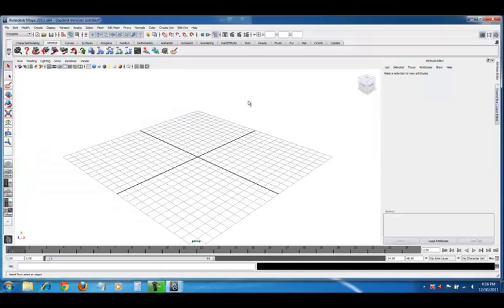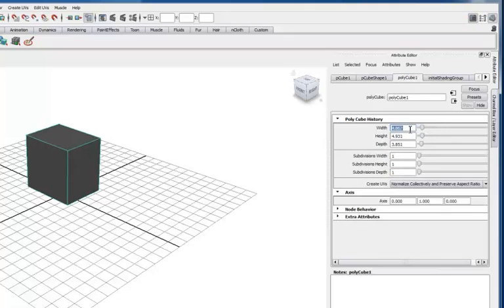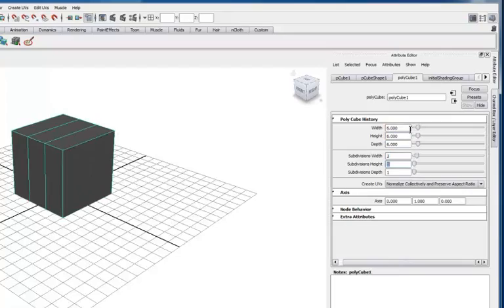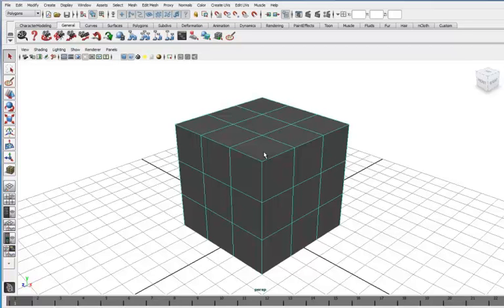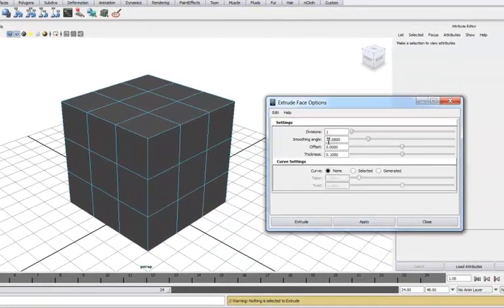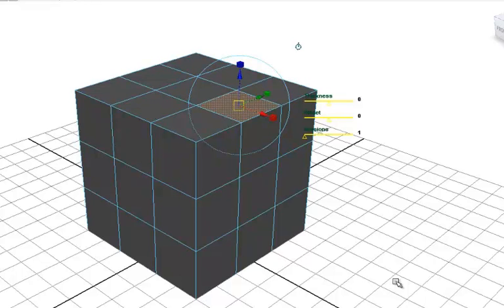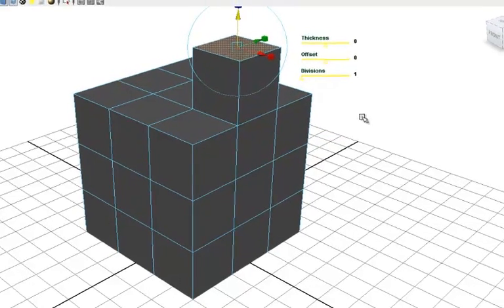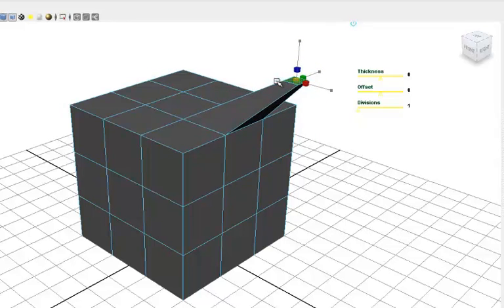Maya Course I 09 01 Extruding Geometry